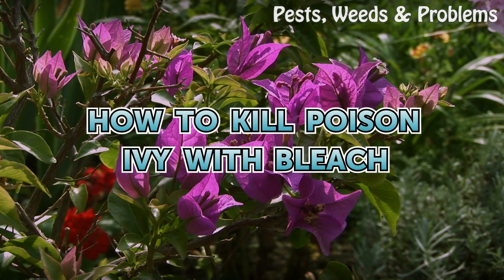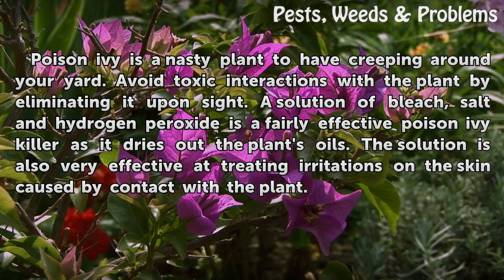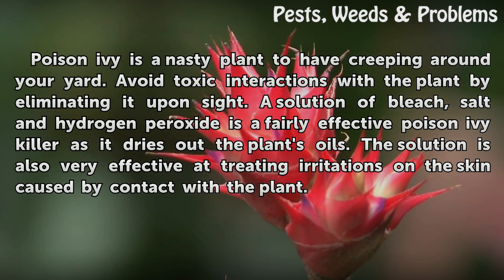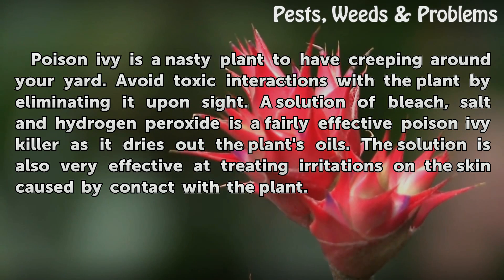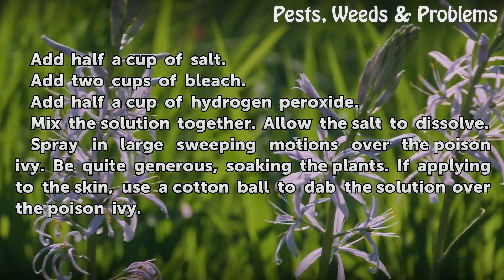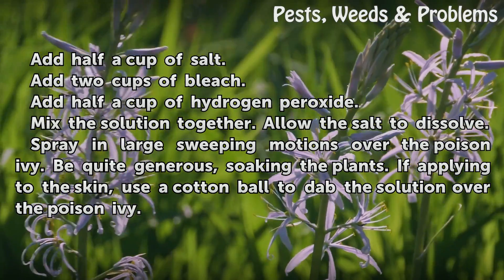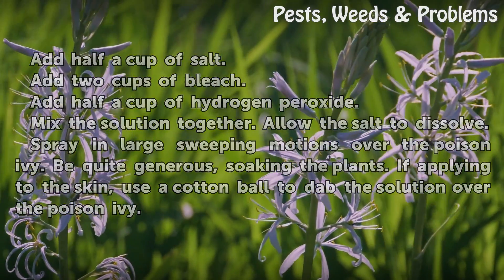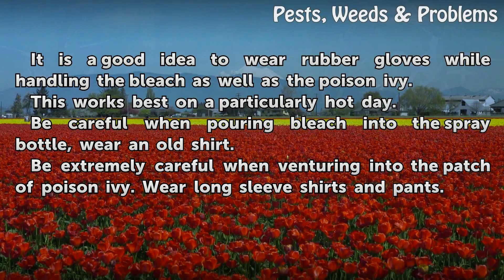How to Kill Poison Ivy With Bleach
How to Kill Poison Ivy With Bleach. Poison ivy is a nasty plant to have creeping around your yard. Avoid toxic interactions with the plant by eliminating it upon sight. A solution of bleach, salt and hydrogen peroxide is a fairly effective poison ivy killer as it dries out the plant's oils. The solution is also very effective at treating...

Table of contents How to Kill Poison Ivy With Bleach
Things You'll Need 00:43
Tips & Warnings 01:35